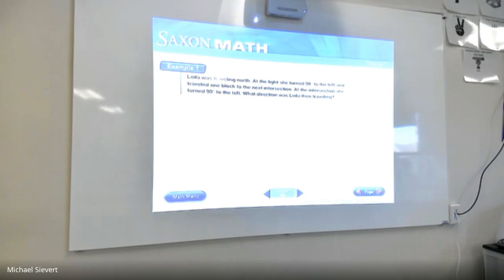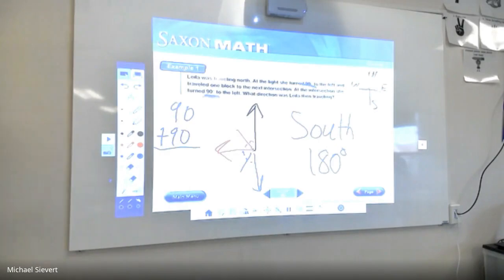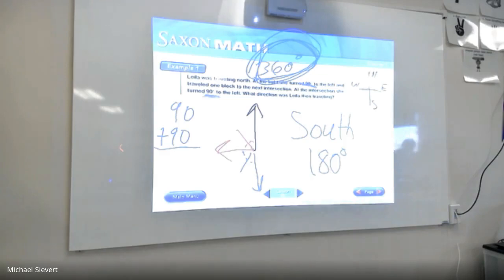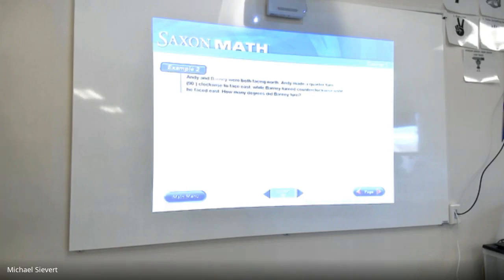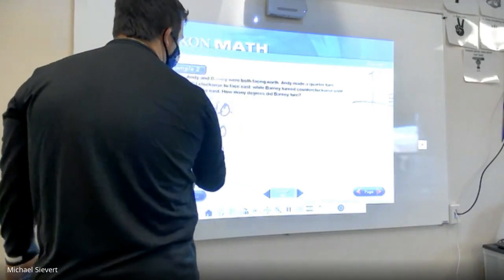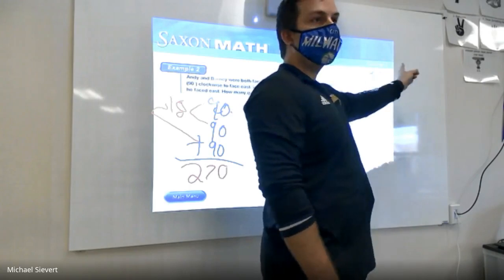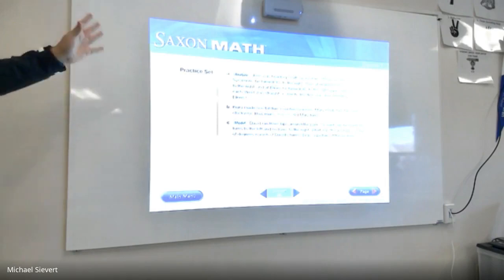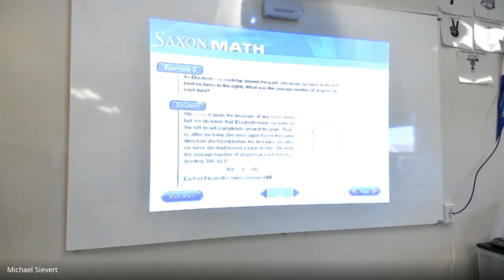L90 5 11 5th